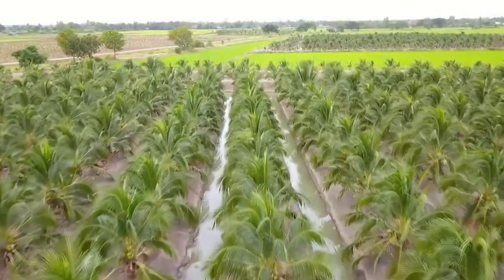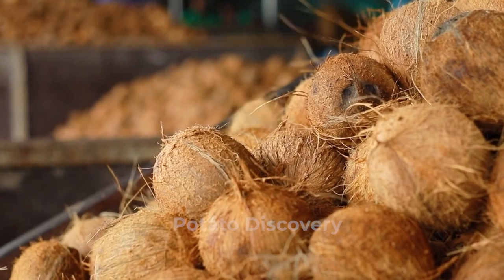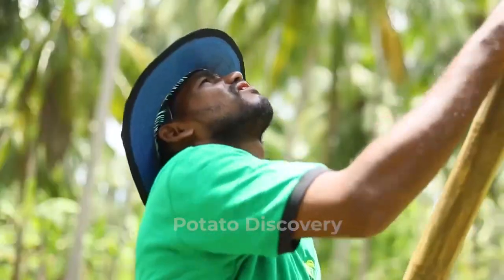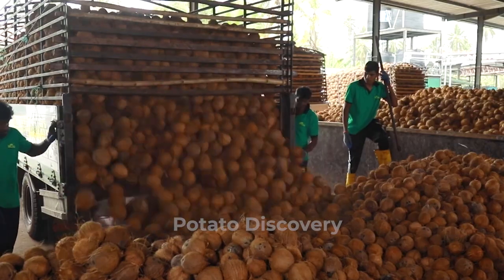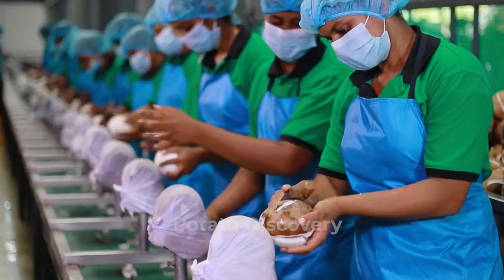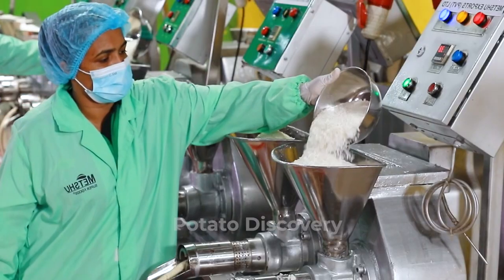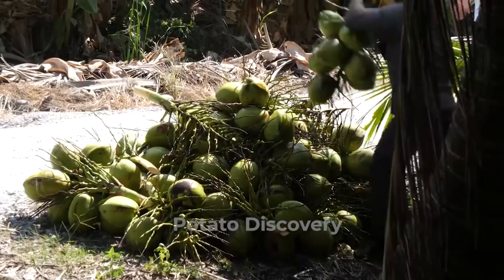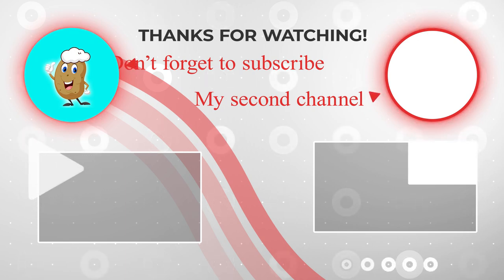How to Produce Millions of Coconut Products Coconut Processing Factory | Agriculture Technology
For the pole method, farmers use a harvested young shoot at the end of a long bamboo pole to cut the remaining bunches of coconuts from the palm agriculture technology. The advantage of this method is that it is generally faster, more efficient. In this way, the harvester can harvest more fruit in a unit of time with a larger number of plants. In some coconut plantations, drainage channels are dug between rows of coconut trees to allow coconuts to fall into the water to reduce the impact of falling agriculture technology. After returning to the factory, the farmer will use a machine to scrape the outer coconut shell to get the coconut skull agriculture technology . After that, remove all the opaque brown shell on the outside of the copra, the worker will get a small amount of white and very fragrant copra, wash them and cut them in half to get the coconut milk agriculture technology . inside, has a clear white color and is very sweet and delicious.
00:00 - agriculture technology
0:44 - coconut harvest agriculture technology
1:38 - coconut processing factory agriculture technology
4:09 - peel the coconut agriculture technology
5:09 - coconut rice agriculture technology
6:03 - pack coconut water agriculture technology
Images and Videos are free to use under license from:
♦ pexels
♦ pixabay